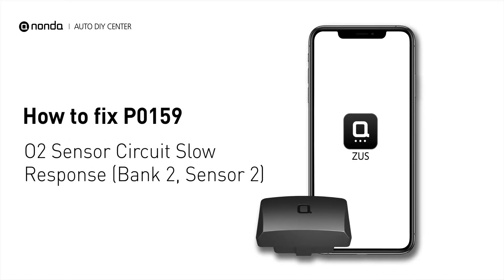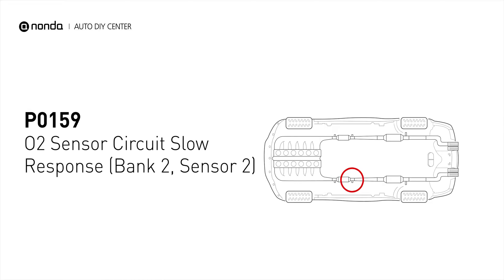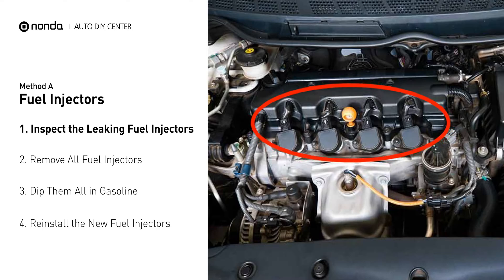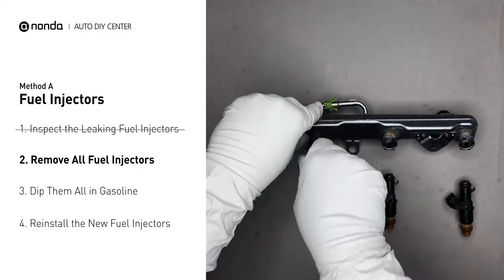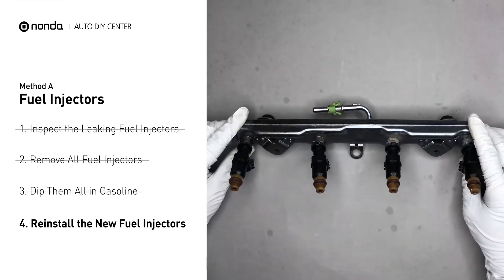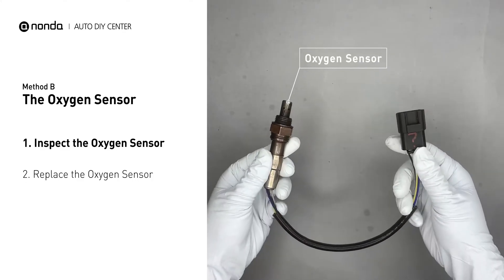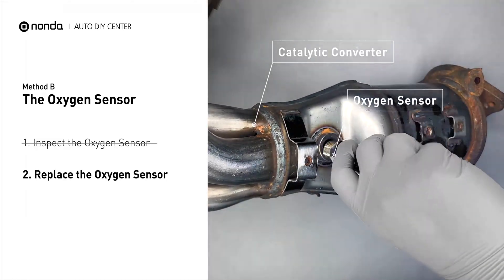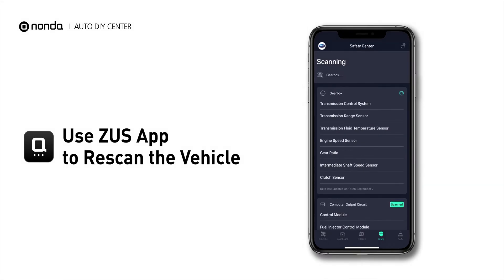How to Fix P0159 Engine Code in 3 Minutes [2 DIY Methods / Only $8.34]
Claim your FREE engine code eraser

Engine Code P0159: O2 Sensor Circuit Slow Response (Bank 2, Sensor 2). It indicates that the oxygen sensor is not properly regulating the fuel and oxygen levels. Cylinder No.2. Catalytic Converter. Inspect Electrical Connections, Wire Harness, And Metal Tabs. How to replace an oxygen sensor. How to replace the O2 sensor. Replacing Fuel Injectors. Inspect the Fuel Rail. Dip Fuel Injectors into Gasoline.Tips and tricks for replacing the oxygen sensor in your car and fixing code P0159.

0:00 What is P0159
0:33 Method A - Fuel Injectors
1:24 Method B - The Oxygen Sensor
2:06 Claim a FREE Engine Code Eraser